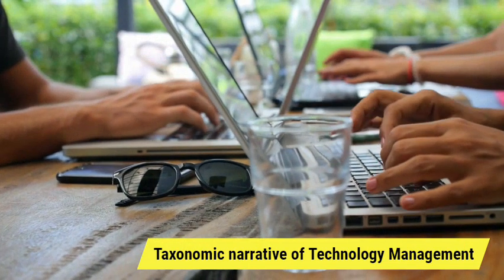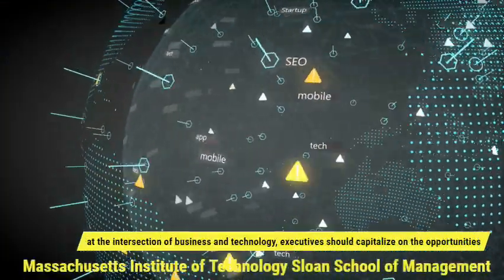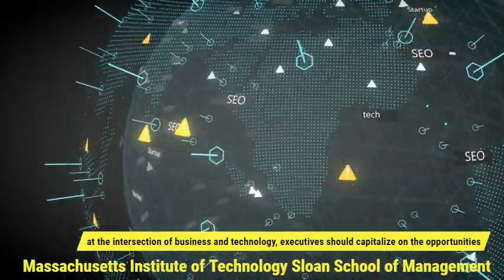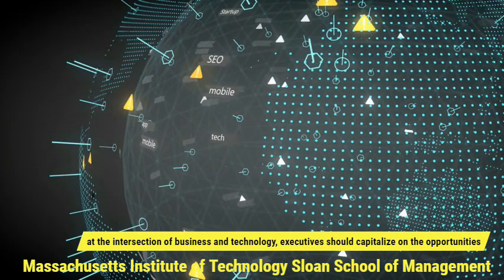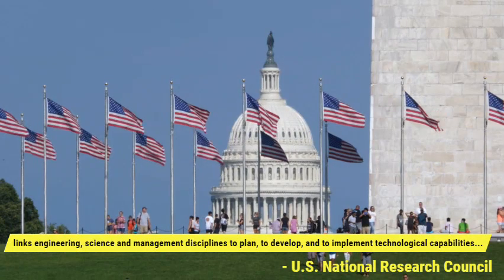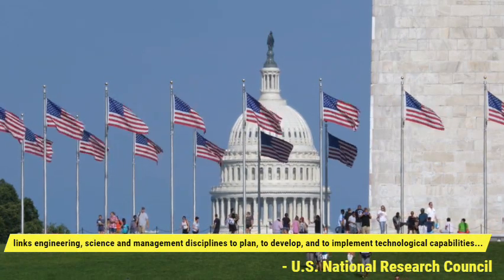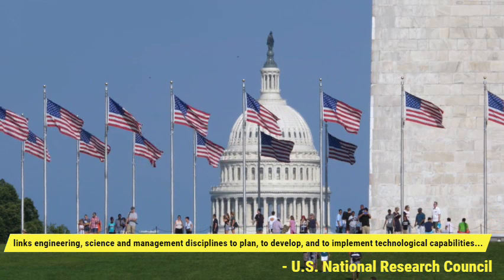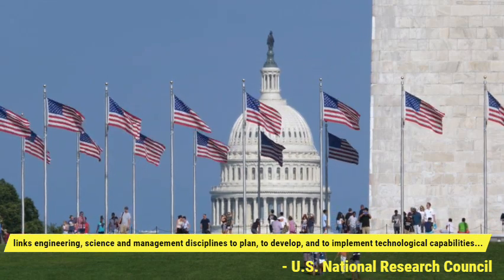Introduction to Technology Management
This video presents an introductory narrative about technology management. It includes the definition, its importance and rudimentary, and its application to business and other sectors.